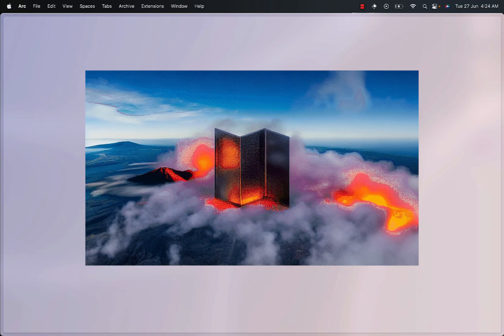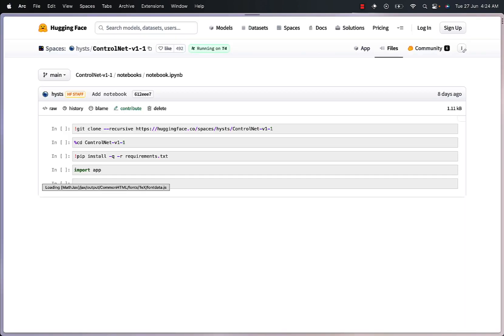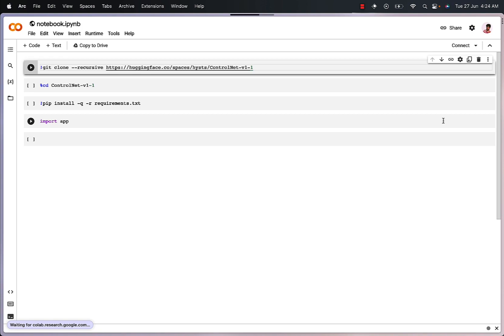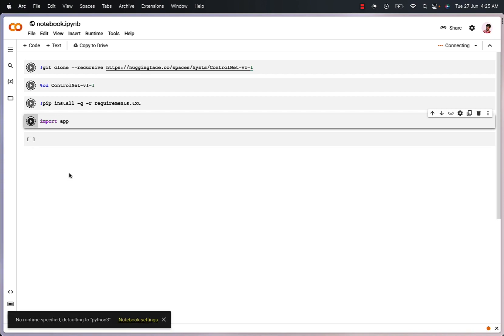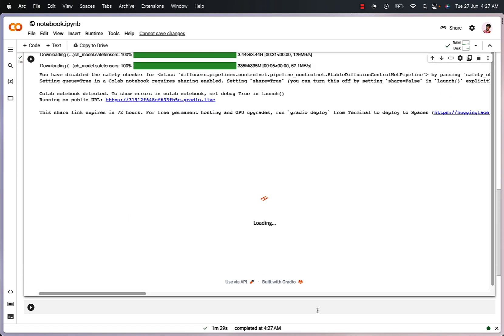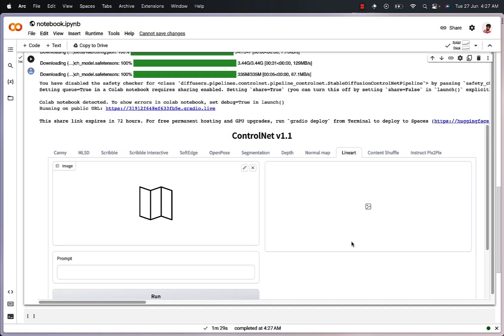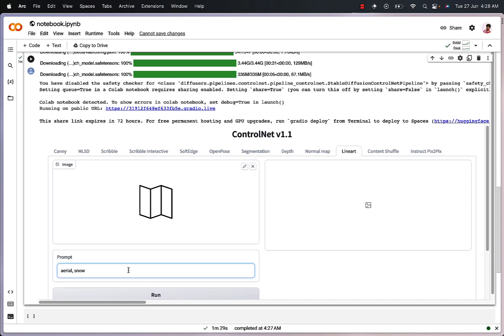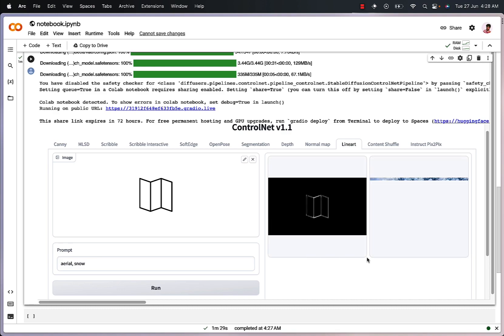How to : Generate Lineart Logo Variations Using AI & ControlNet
=MUSIC=
Instrumental provided by CHUKI BEATS